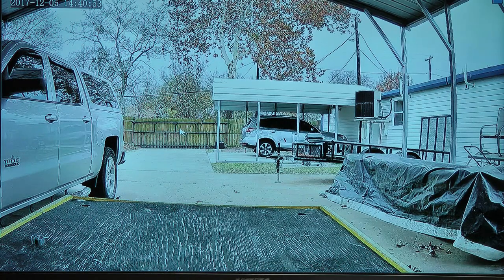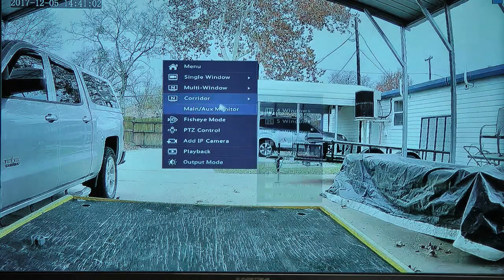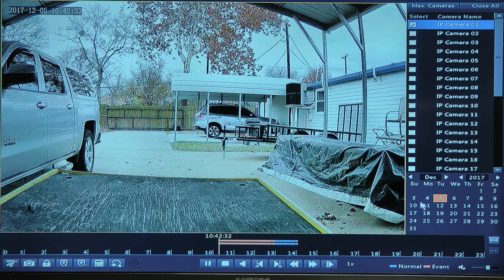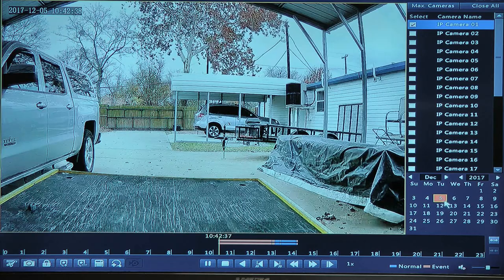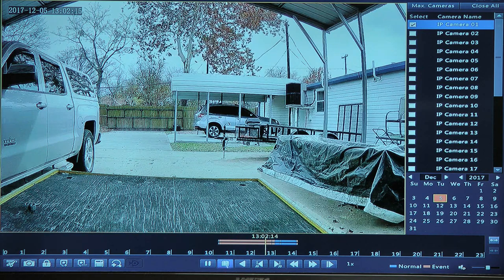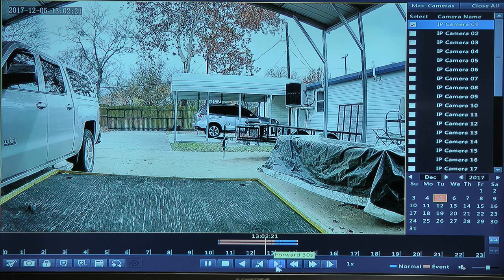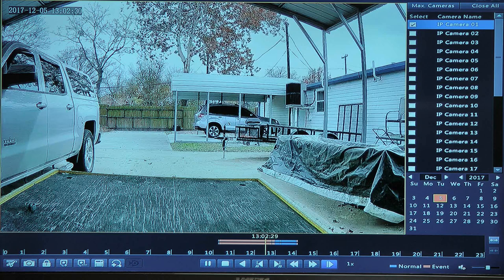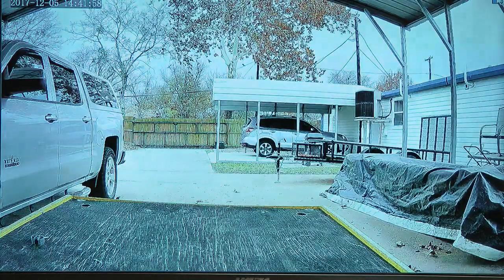Review Archived Footage on NVR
Explains how to view archived footage on your NVR